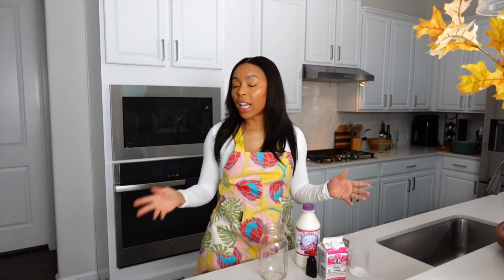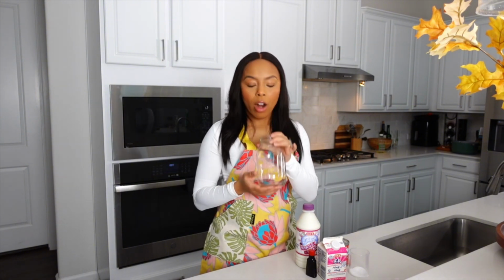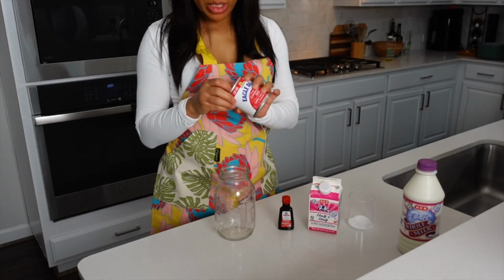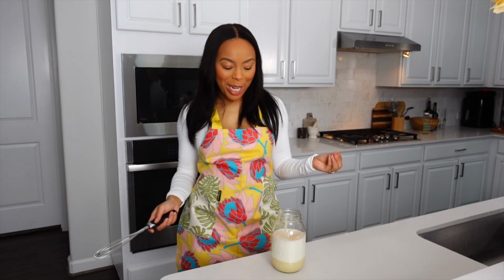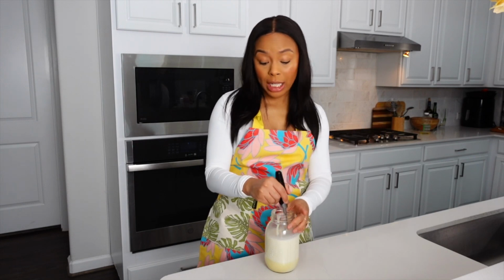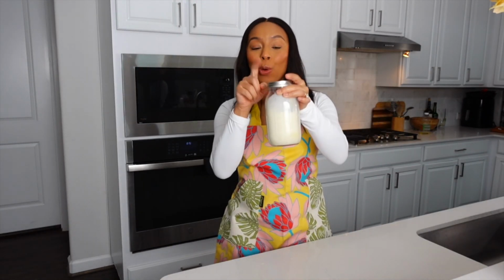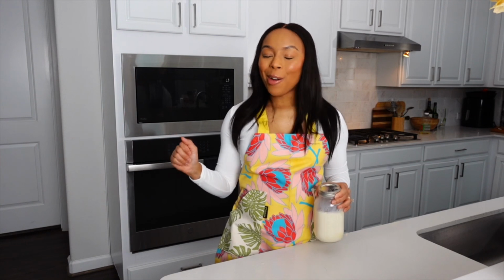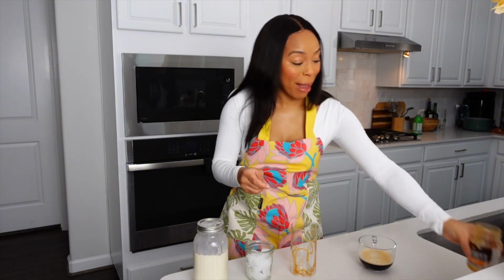DIY Homemade Coffee Creamer – So Easy & Tasty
Hey yall! Today's video, I'm showing you how to make coffee creamer at home. So easy and delicious and super customizable! I hope you enjoy!

(as seen in today's video) - links
My Espresso Machine
Sweetened Condensed Milk
Caramel Drizzle

Ingredients:
- 1 can Sweetened Condensed Milk
- 2 cups of milk Your choice of milk
- 1 tbsp vanilla
- pinch of salt
- 1/2 tsp cinnamon

Camera: Canon EOSR
Vlog Camera: Sony Zv1
Editing: CapCut// Final Cut Pro